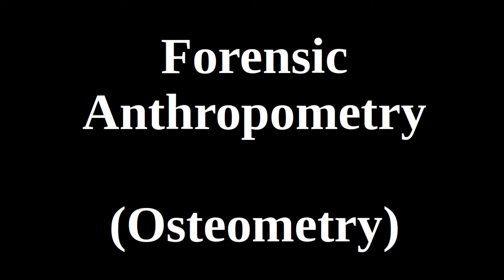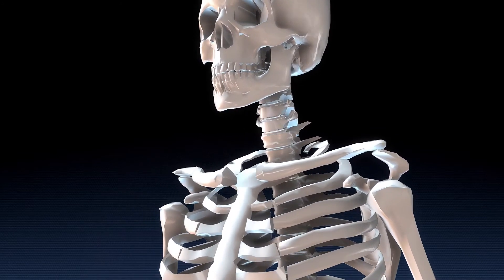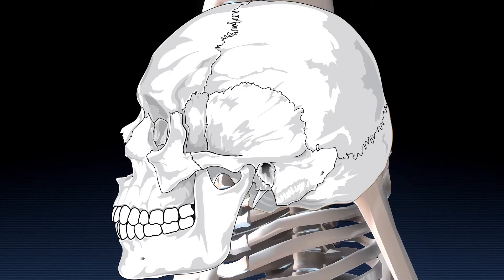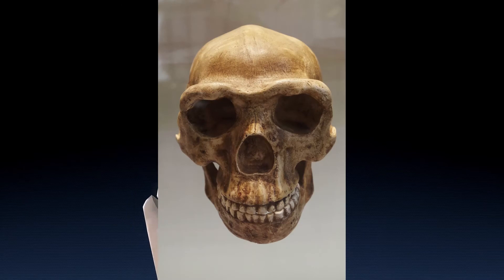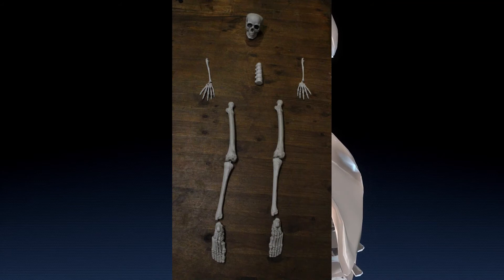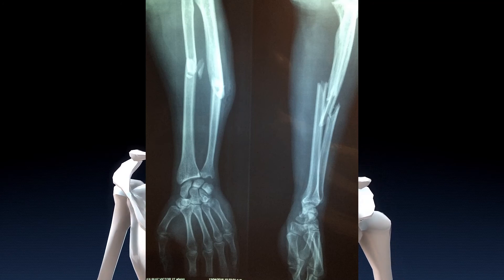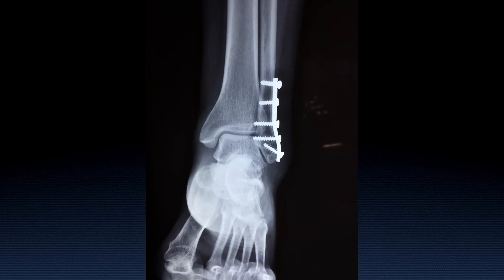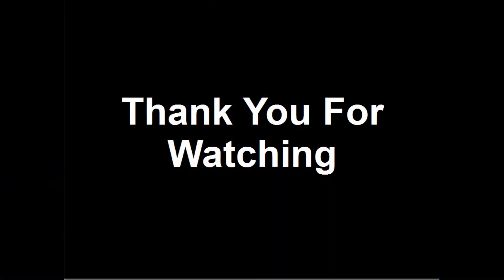Forensic Anthropometry (Osteometry)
Who do you call when you find a collection of bones? The police, A coroner, anthropologist, Gangbusters? Each one  is suitable in different situations. It depends on what the bones come from, why they are there and when they were deposited.

In the case of recent remains that still have flesh attached a coroner is needed. If it is just a skeleton a  forensic anthropologist may be called in. If it is a very recently deceased person than the police are needed.

What then if it was not a person? How would you know and how could an expert figure this out?

Over the centuries of police work, medicine and science we have developed a body of tools that help an examiner figure out more than just if it is a human skeleton. This is a field known as forensic anthopometry. These are the basic measurements of a human body in whole and part.

Some bones ratio  better than others for establishing height. Some are more pronounced in one sex or the other. Some are present in certain races but another. Each small detail builds up the profile a once living person and who they could have been.

This is very useful in analyzing skeletal remains and back tracking to possible individuals. These could be missing people, kidnapped victims or known violent offenders.

Anthropometry, Body Composition, and Performance in Sport-Specific Field Test in Female Wheelchair Basketball Players

Measurement Error in Anthropometric Studies and its Significance in Forensic Casework

Dog walker finds animal skeleton tangled in plastic on beach near Plymouth

Piles of bones and rotting remains found in woods were 'like a horror film'